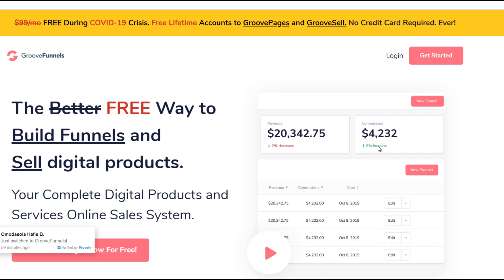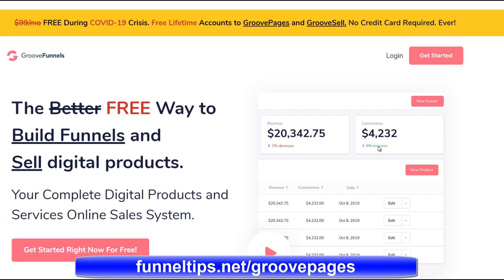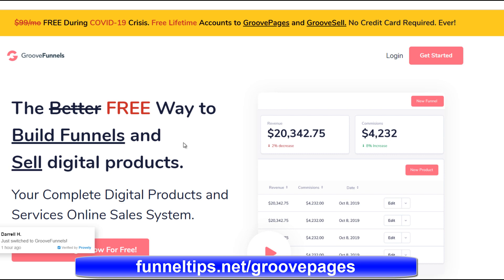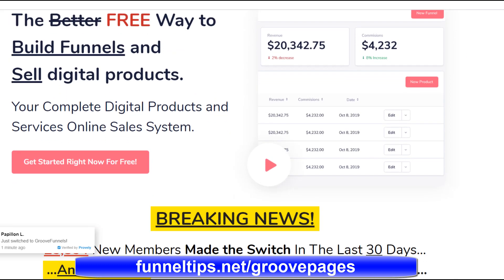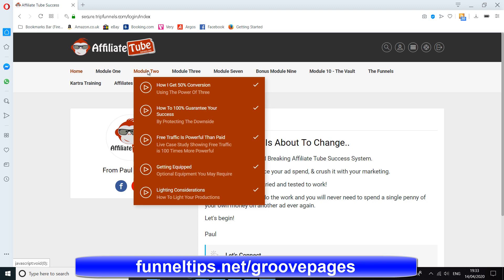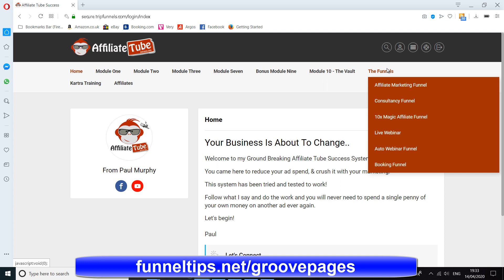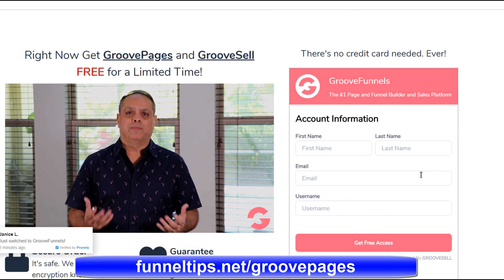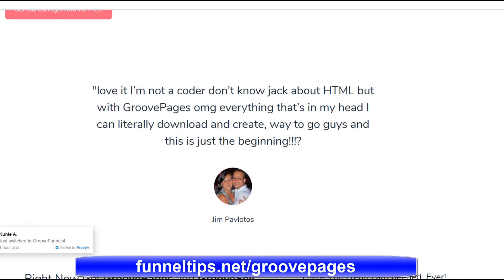Groovepages Lifetime Deal ($1397 OFFER) & Best Bonus ⚠️ Groovepages Lifetime Pricing Offer 2021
Lock in your $497 Lifetime Access and Exclusive $997 value bonus

Welcome to my groovepages lifetime deal video. So we have been discussing sales funnels and digital marketing funnels and I recently came across this new automated sales funnel software which is being launched publicly very shortly. Similar to many other funnel builder software's like this. When it is launched it will then go to a monthly cost and depending on the features that you choose this will be several hundred dollar a month.

But for a limited time you can get hold of GroovePages lifetime access with all the features included, this included all the current and also all the future features. And it is fully licensed with Unlimited usage on all of the features. Which really is a great saving for you and your business.

This new automated sales funnel software is actually a complete suite of marketing software besides being a full featured sales funnel builder. This software has been developed by Mike Filsaime who has been behind many of the leading marketing funnel software's, currently available on the market like Kartra and ClickFunnels.

But this time Mike has chosen to develop a whole suite of marketing software alongside the digital automated marketing funnel software builder so that the whole system of online marketing can be fully integrated. This is exactly what you need to market your business online. The GroovePages Beta is just finishing and will include email, marketing funnels plus webinars when the complete software road map of GrooveFunnels has been completed.

And as a bonus Paul Murphy my online mentor and respected UK online marketing expert has allowed me to offer his $997 training to you for just $1 when you sign up and buy GroovePages.

This training will show you how to get unlimited traffic to your services or offers from both Google and YouTube without paying for expensive online marketing costs with paid traffic. This could save your business thousands and thousands of dollars promoting your products and services. All bonuses will be delivered to you automatically when you sign up.

Check out the link below to a webinar recorded to show all the features of the automated sales funnel software builder in more detail and even if you don't pick up the GroovePages lifetime offer you can still choose to get access to a free version of GroovePages which is fully functional during the COVID 19 Pandemic at the link below.

0:00 Digital marketing funnels
0:40 Groovepages Lifetime Deal 2021
1:10 Groovepages Lifetime Up sells
1:20 Groovepages Lifetime Bonuses
1:40 How to get Free unlimited traffic online
2:00 Groovepages Lifetime Webinar
2:10 Free Groove offer

Get Lifetime Access to GroovePages Before Lifetime Offers end:

GroovePages Pro Lifetime - Lock in your $1397 GrooveFunnels Platinum Lifetime & Exclusive $997 Value Bonus

All bonuses will be delivered to you automatically when you sign up - Email social @ funneltips.net for any delivery problems